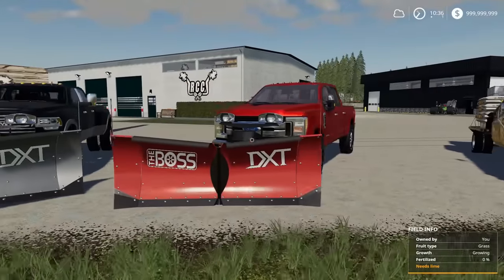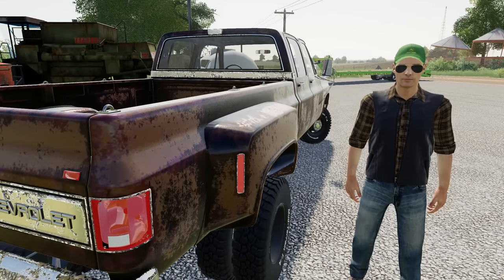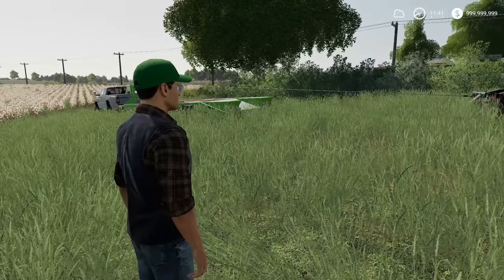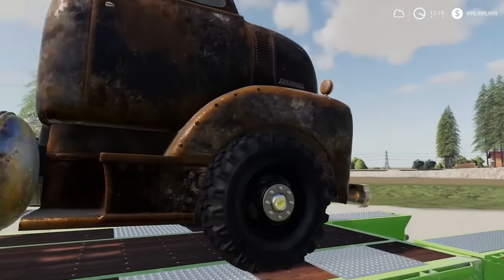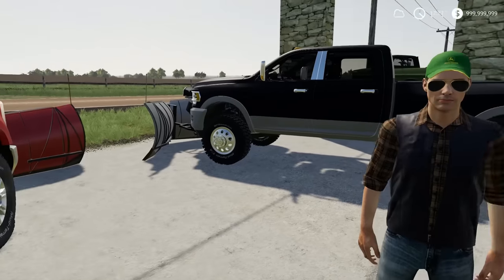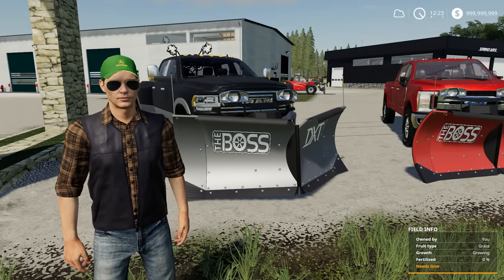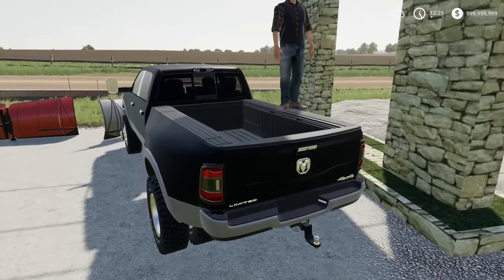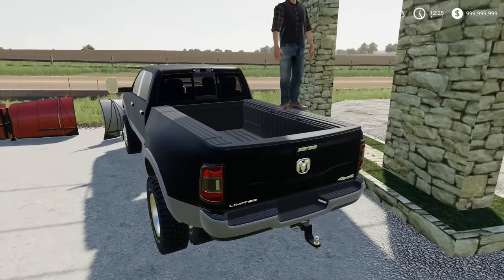RCC's FIRST CUSTOMER! BOUGHT A DODGE CUMMINS & ATV (ROLEPLAY) | FARMING SIMULATOR 2019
We have finally sold something at our New Rollin Coal Customs location. I thought I was going to be working on the Semi truck we picked up but plans changed and Austin wanted to buy a Truck from our Dealership. Hope you guys enjoy!

FREQUENTLY ASKED QUESTIONS:

1. How do you get the game?

2. Can you get mods for Xbox One or PS4 (talking about FS19 not FS17)?

3. Where do you get your mods?

4. Why is it called the Squad if it is only one person?

5. Can I play with you?